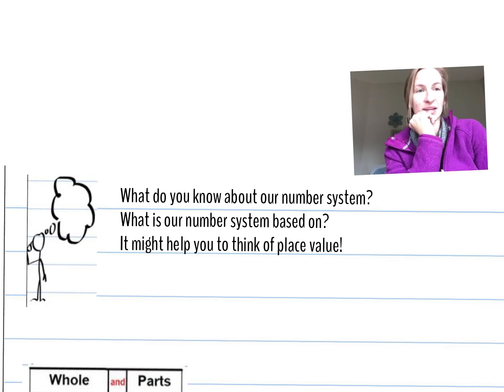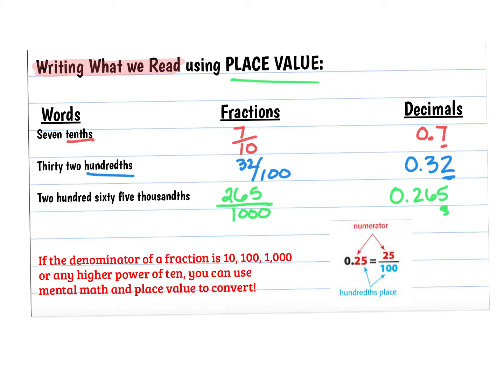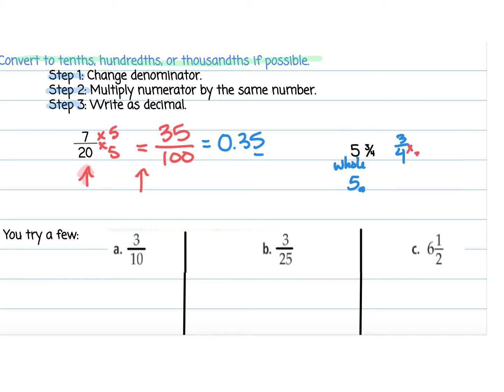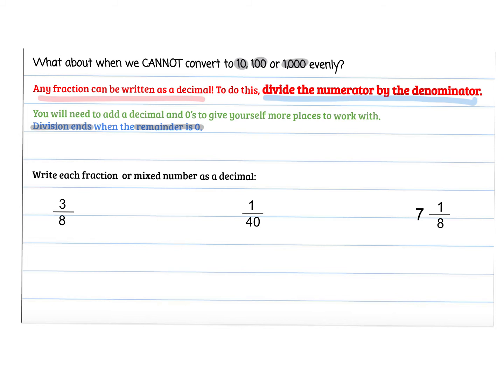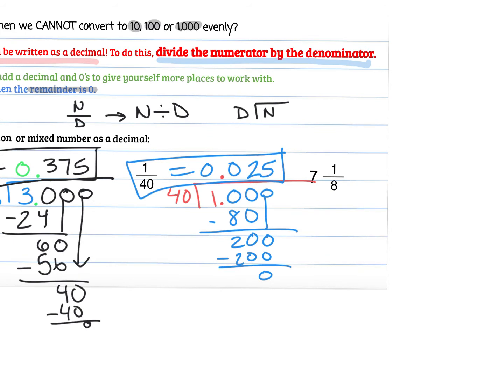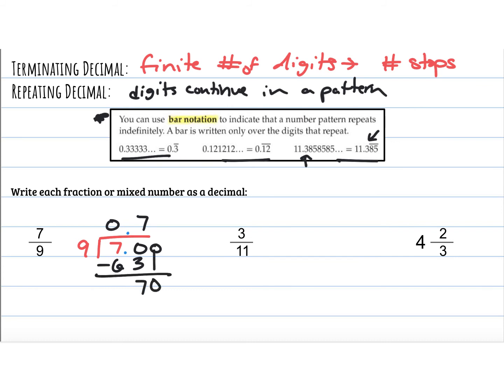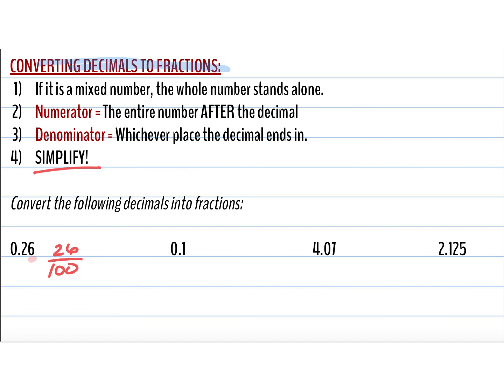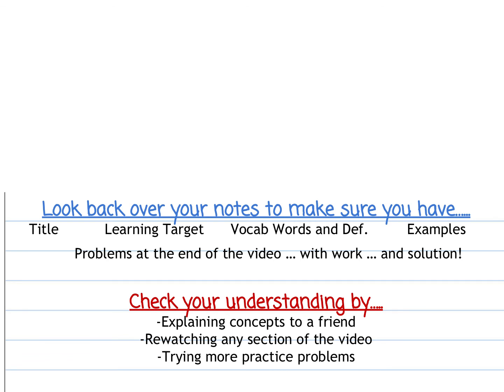Fractions and Decimals Video Lesson.mp4